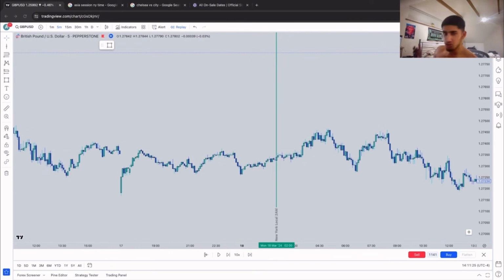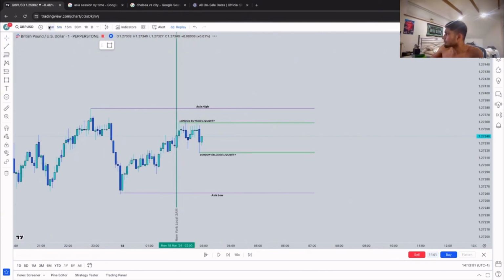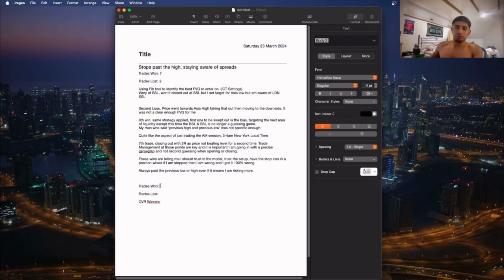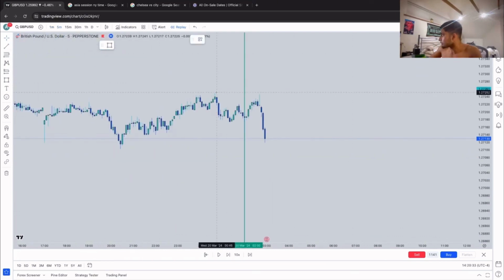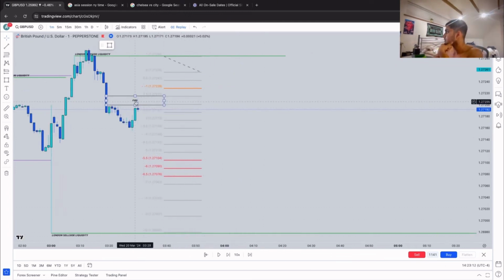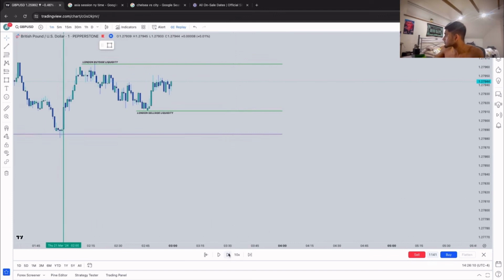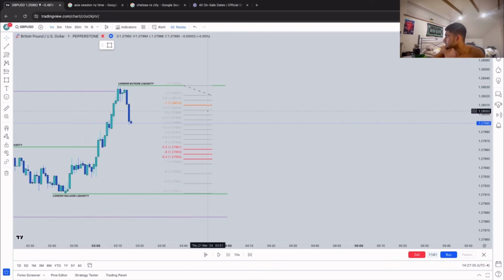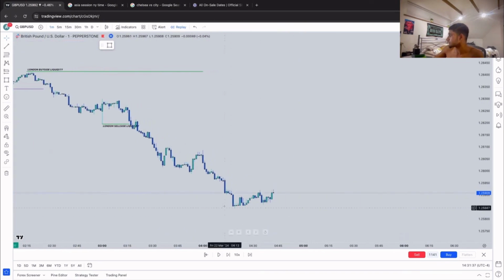Road To Funded Day 34 - End Of Week 5 Analysis (50% Winrate)